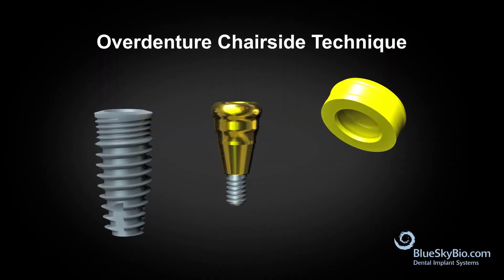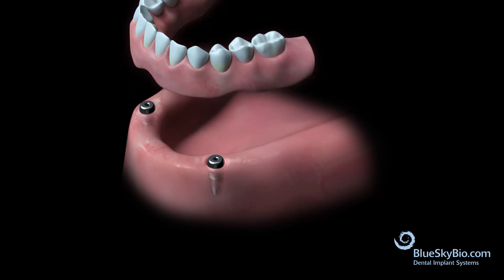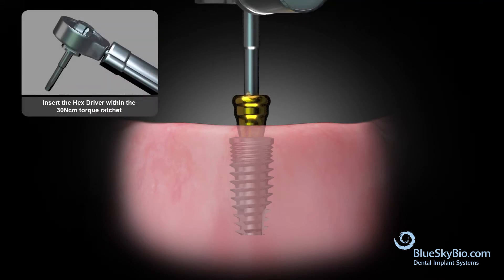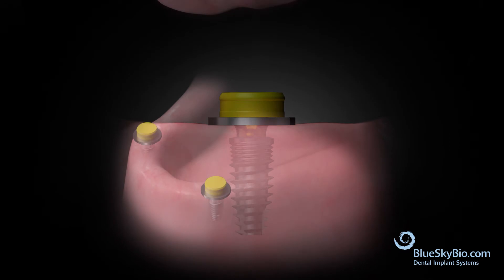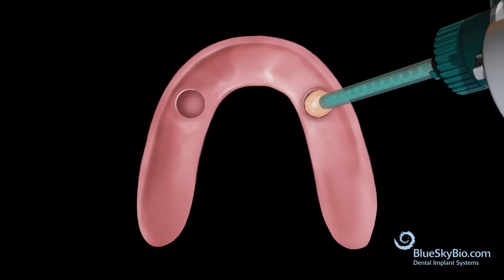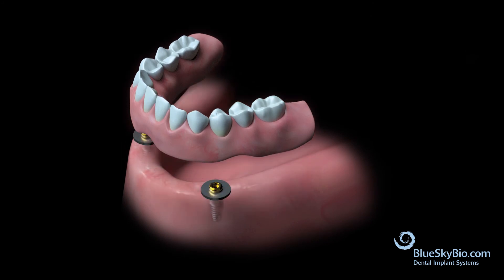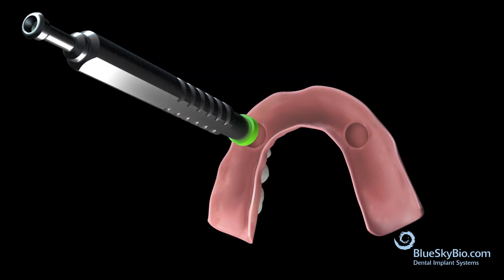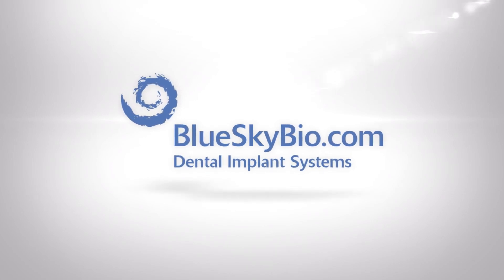Overdenture Chairside Techniqe with Yellow Super Snap Insert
This training tutorial how to perform an overdenture chair side technique using the Blue Sky Bio implant system and the yellow super snap insert.